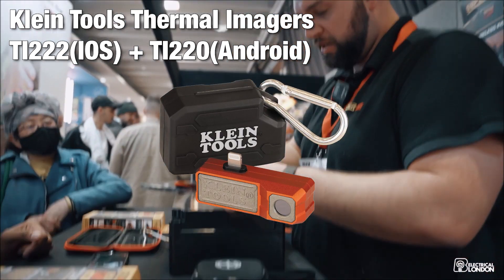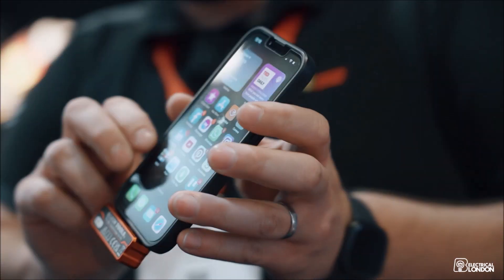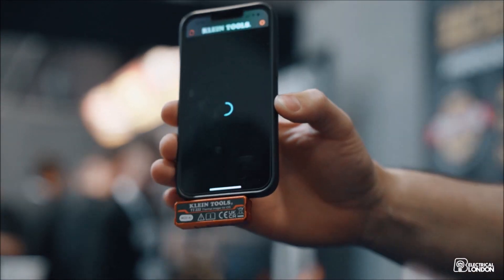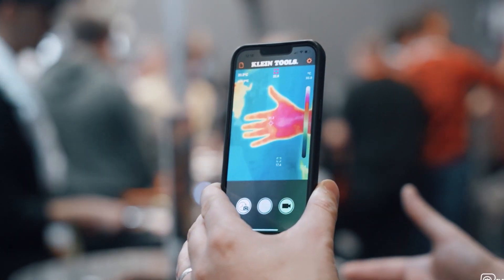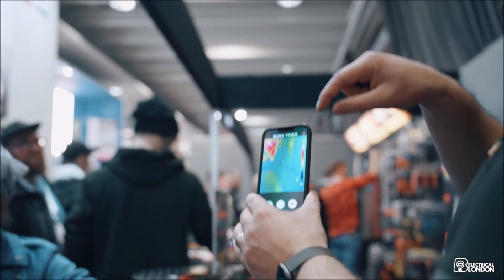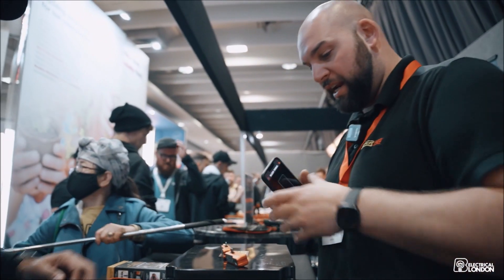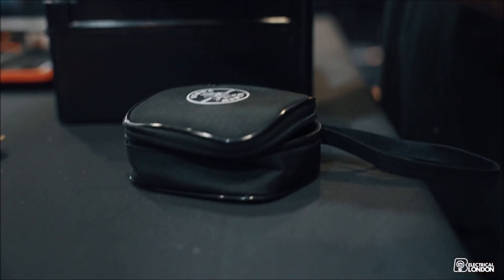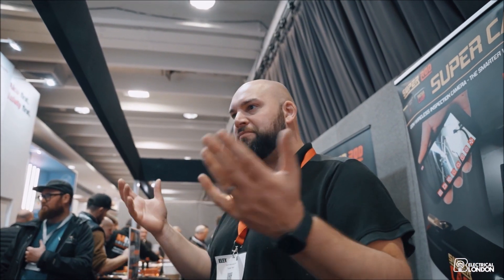Smart Phone Thermal Imager | Klein Tools | With B Electrical London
@HarmonicFrequencyUK asks Sam from Super Rod/Klein Tools UK to show him the brand new Klein Tools thermal imaging cameras that connect to your mobile device.

Find hot spots in seconds with the brand-new Klein Tools thermal imaging camera.

This portable camera connects directly to your smartphone and allows you to detect temperatures of between -20ºC to 400ºC giving you the ability to detect and prevent electrical problems before it’s too late.
Unexpected breakdowns caused by faulty electrical components and connections could lead to costly repairs due to production loss or electrical fire damage.

Electrical connections and components typically show signs of overheating before they fail, and thermal imaging technology can provide key information that the eyes alone cannot detect.

Take photos and videos with the Klein Tools Thermal Imager App
Using the Klein Tools app (available for free on both Google Play™ and the Apple App Store), combined with the thermal imager allows users to take photos and videos that save directly to your camera roll. This opens up the ability to show customers issues/problems and quote accordingly for repairs.

Quickly detect and locate temperature issues for:

-       Hot spots

-       Loose connections

-       Bad contact

-       Fuse issues

-       Unbalanced loads

-       Stressed earth leakage

“Klein Tool’s new Thermal Imagers are perfect for detecting hot spots in panels and on wiring, helping find sources of energy loss within a home or building, helping detect moisture behind walls and flooring, finding clogs in pipes, and much more,” says Sabrina Kalsi, product manager at Klein Tools. The Klein Tools Thermal Imager App allows you to capture, store and share thermal images and videos easily and on the go using just your phone.”

The new Thermal Imagers feature 10,800 pixels resolution to deliver excellent resolution for troubleshooting hot and cold spots. It is compact and small enough to fit in your pocket, you can attach to your keyring/toolbag to avoid losing it whilst on site

Tom, from Finch Hatton Electrical, comments: “One of the greatest benefits of the Klein Tools version as opposed to others on the market is that it runs directly from my phone so it’s not then yet again another device to charge in the van! Also I love how small it is and the fact that it goes up to 400ºC, as opposed to 150ºC like most out there.”

Using a thermal imager gives you the opportunity to solve electrical issues as part of planned maintenance before it causes serious and costly damages.